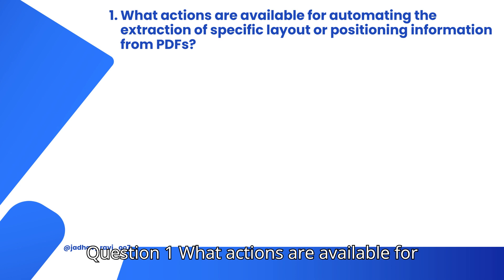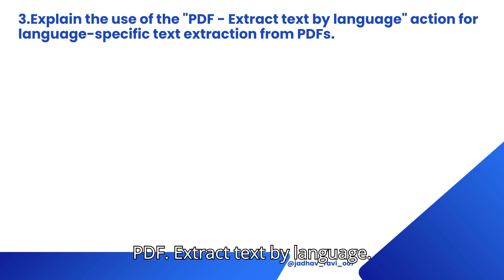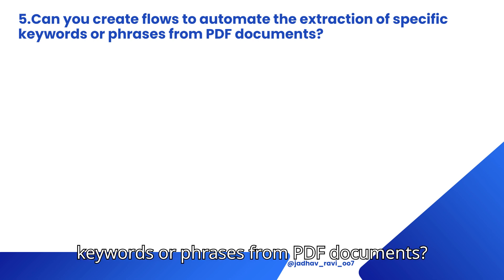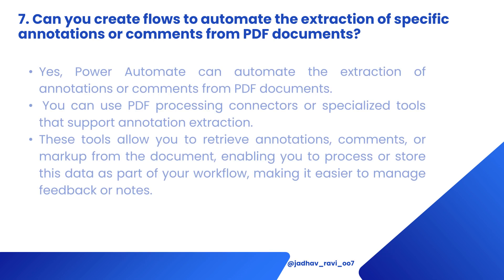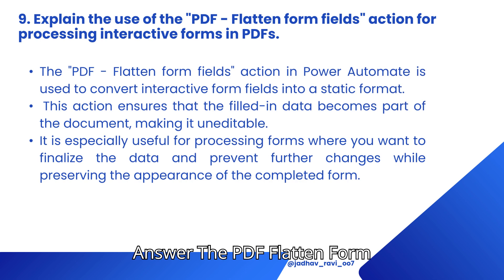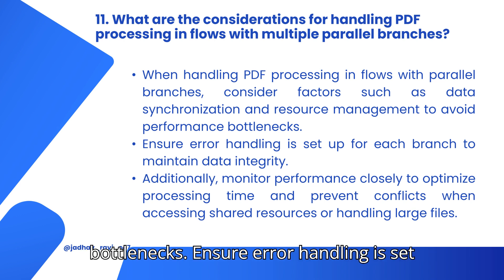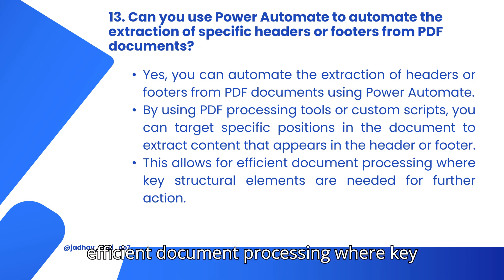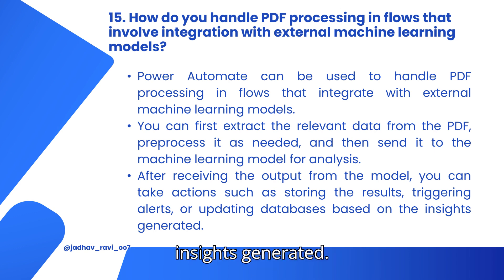Advanced Power Automate Interview Questions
Description:
Dive into our latest video where we tackle advanced Power Automate interview questions. This detailed guide is designed to help you prepare for your next interview with in-depth explanations and practical examples. Watch and learn how to master Power Automate's intricate functionalities and stand out in your interview. 💡

In this video, you will learn:

PDF Text Extraction: Techniques for automating text extraction from PDFs, including handling multiple languages.
Data Validation Integration: Best practices for integrating external data validation services within your workflows.
Pattern Recognition: How to automate the extraction of specific patterns, keywords, or phrases using regular expressions.
Metadata Handling: Extracting and managing metadata from PDF files stored in OneDrive.
OCR Integration: Leveraging OCR services for text extraction from scanned or image-based PDFs.
Form Processing: Flattening form fields and validating digital certificates in PDFs for secure data handling.
Parallel Processing: Efficiently managing PDF processing in flows with multiple parallel branches.
Handling Embedded Elements: Extracting static content from PDFs with embedded JavaScript or interactive elements.

👉 Timestamp of Questions:

0:00 - Introduction
 0:45 - PDF Text Extraction
 2:00 - Data Validation Integration
3:15 - Pattern Recognition
4:30 - Metadata Handling
5:45 - OCR Integration
7:00 - Form Processing
8:15 - Parallel Processing
9:30 - Handling Embedded Elements

SEO Data:
Enhance your Power Automate interview preparation with this comprehensive guide on advanced questions and solutions for 2025. Learn how to handle PDF processing, data validation integration, OCR services, and more. Gain insights into optimizing workflows and mastering the intricacies of Power Automate to excel in your tech interviews.